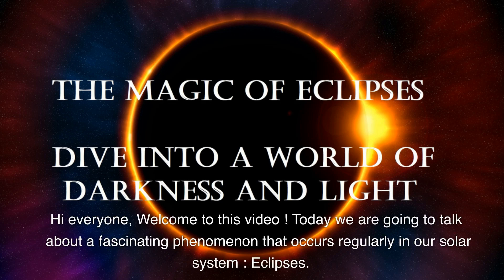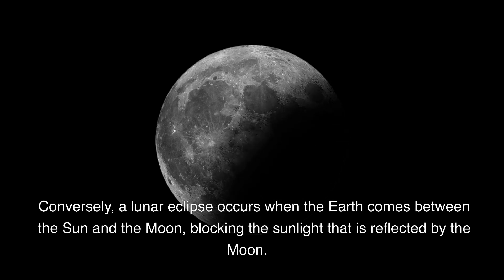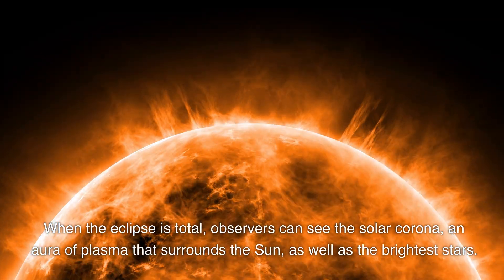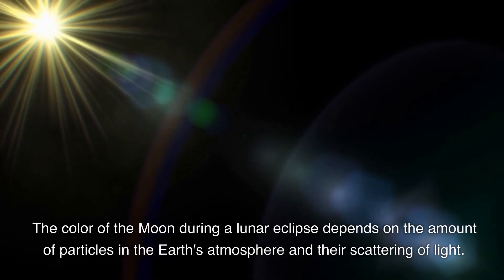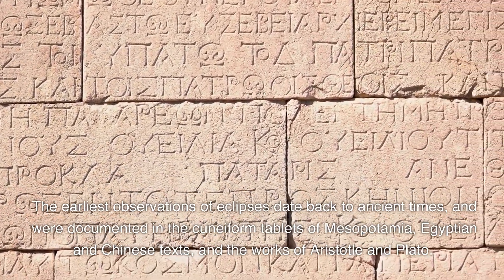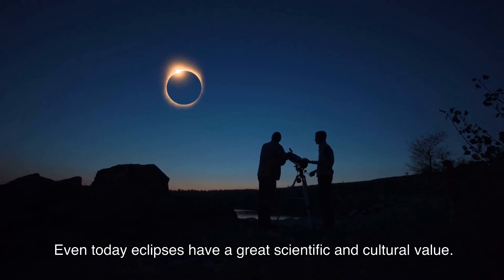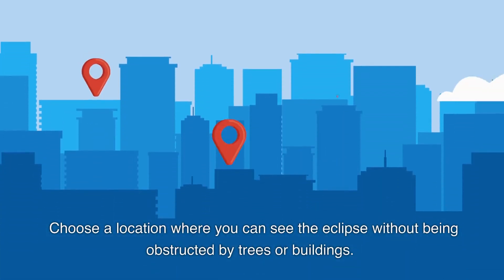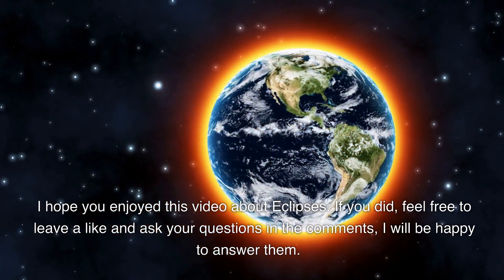The Magic of Eclipses : Dive into a World of Darkness and Light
Hi everyone, I hope you are well. Welcome to this new video about eclipses.
We will approach this topic in 4 key steps :

- What is an eclipse ?
- Solar Eclipses
- Lunar Eclipses
- Some tips for viewing an eclipse

Made by PLANETARY ESCAPE